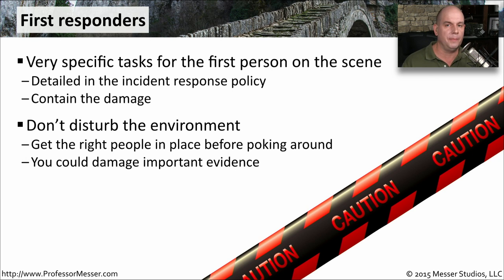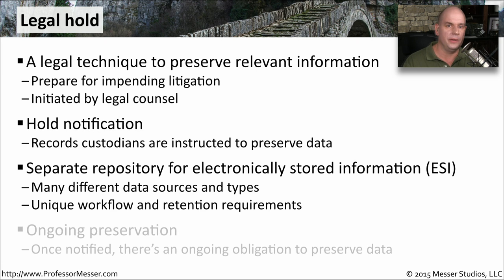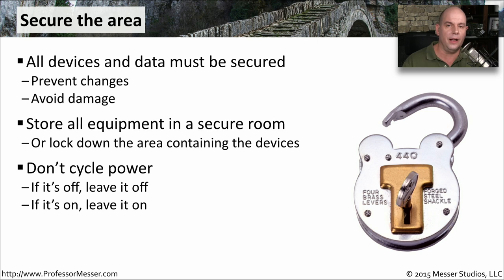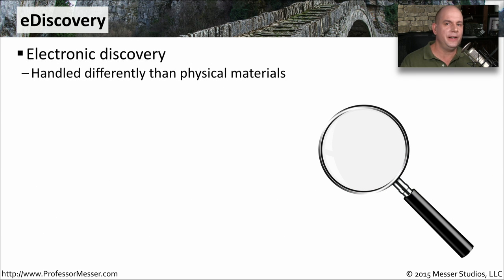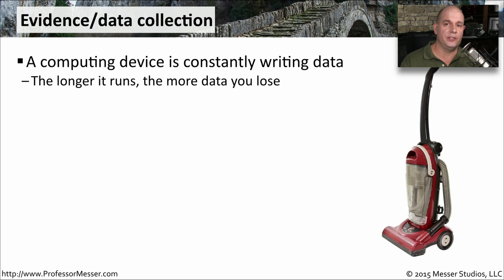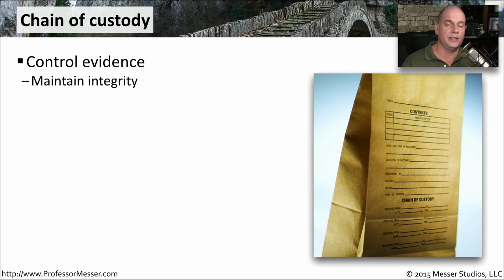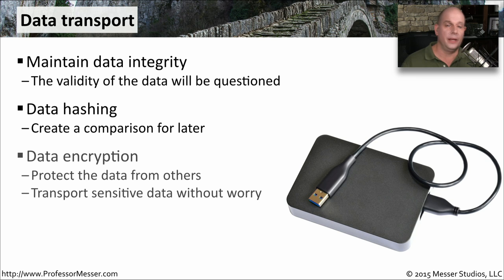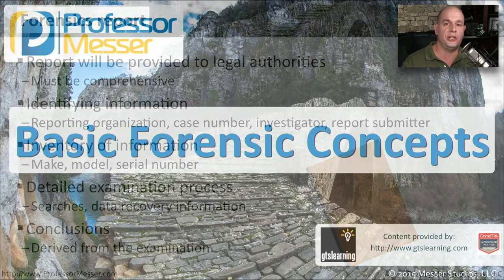Basic Forensic Concepts - CompTIA Network+ N10-006 - 3.7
The basics of forensics are important topics for any technologist. In this video, you’ll learn about first responders, legal hold, eDiscovery, data collection, chain of custody, and much more.